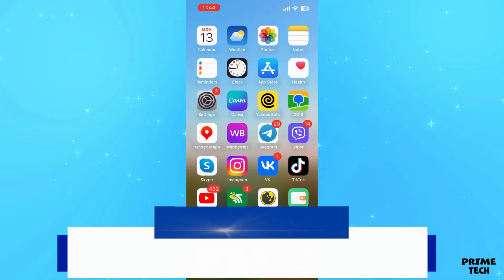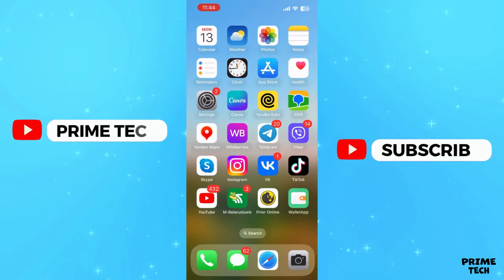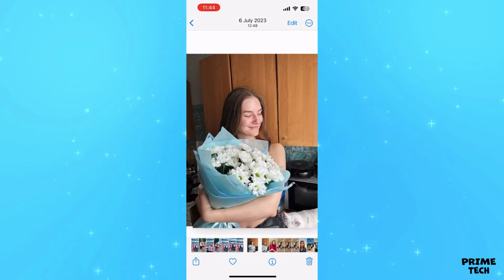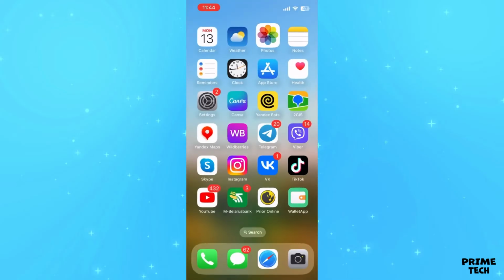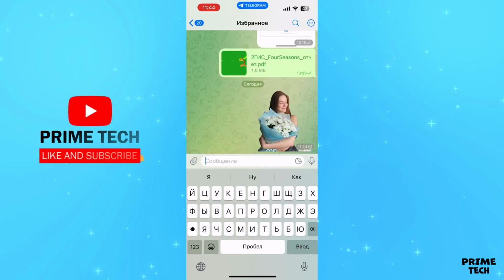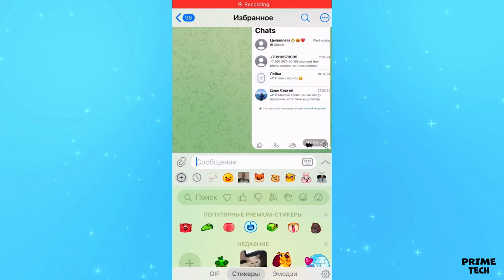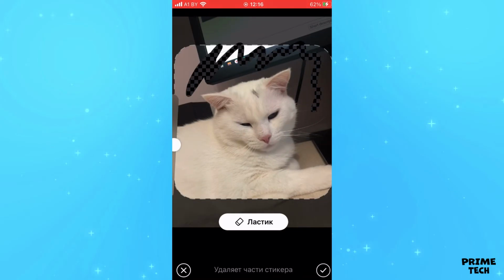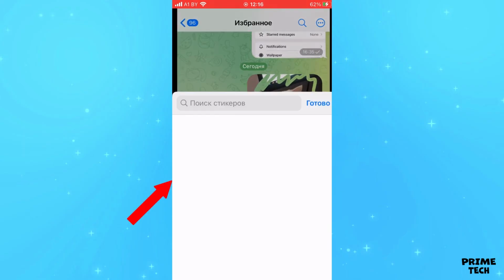How To Make Telegram Stickers With Your Photos – Full Guide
This video name is: How To Make Telegram Stickers With Your Photos – Full Guide